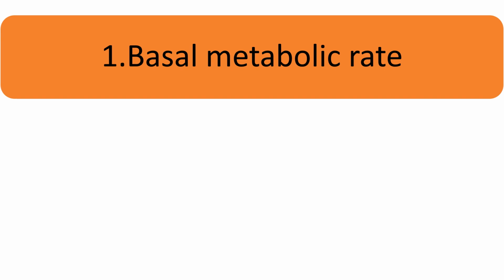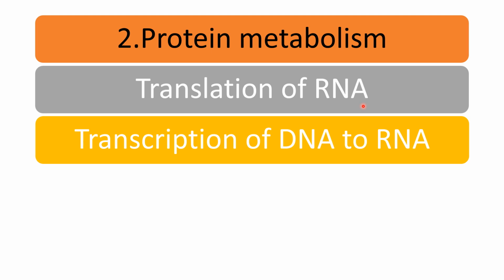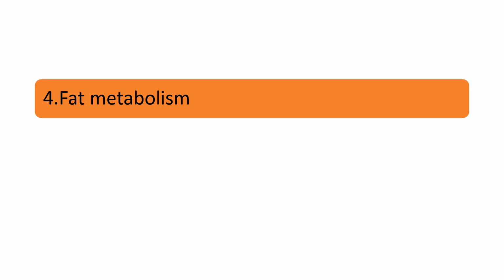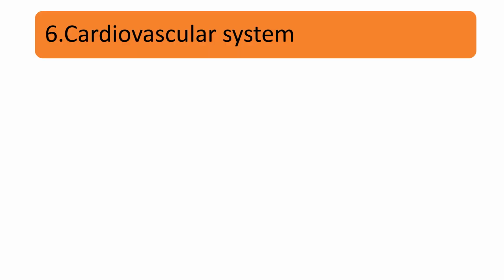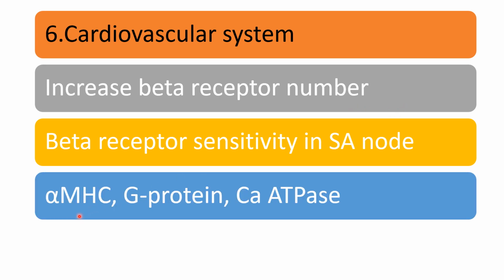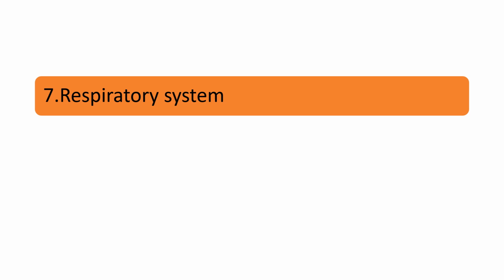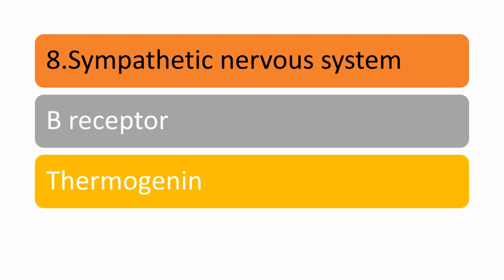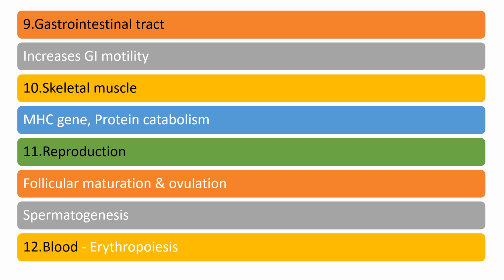Physiological actions of Thyroid hormone